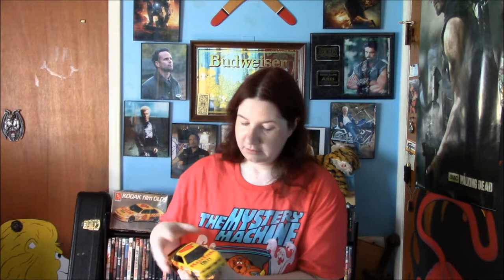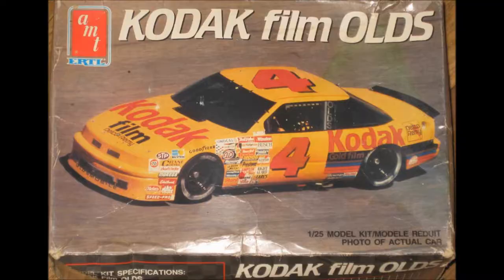Ernie Irvan's Kodak AMT Model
This is my Ernie Irvan Nascar model made by AMT. This kit came out in 1990

Photos start @5:16

I don't really have anything bad to say since the kit went together easy. The roll cage was a little long on one side in the motor area. All I did to fix that was just trimmed it down. The real fun was  mainly finding a metal axle for the car,  and just trying to find photos of the real Oldsmobile Kodak car.